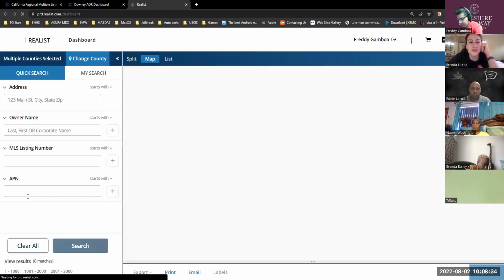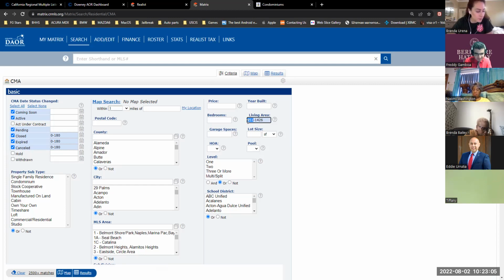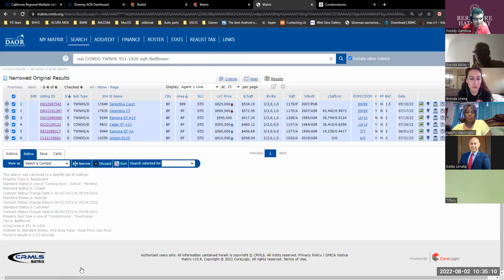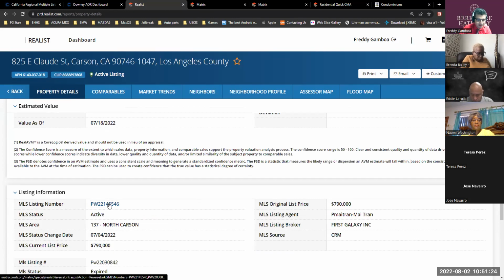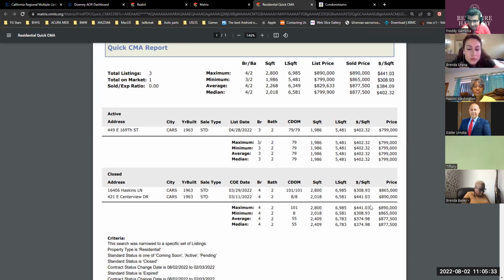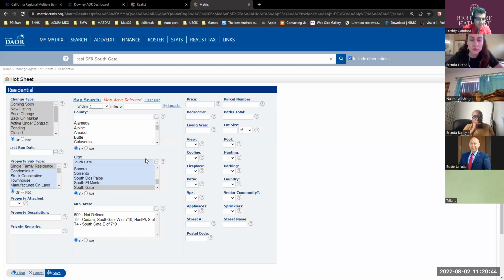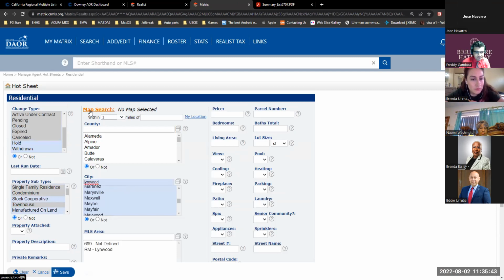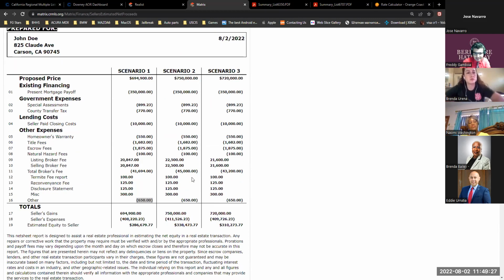Quick CMA's, Hot Sheets, and Market Watch.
How to use Quick CMA's, Hot Sheets, and Market Watch to keep up with this fast changing market.